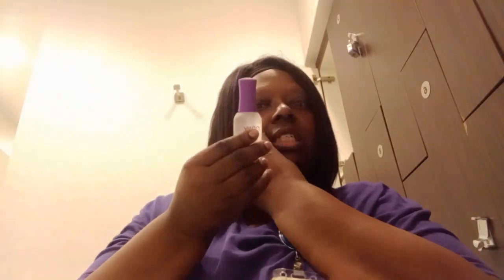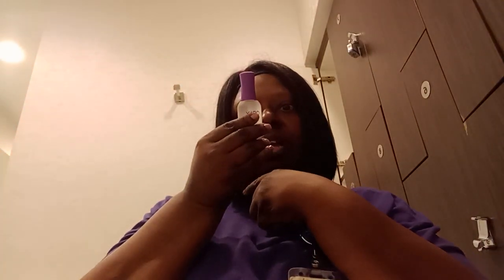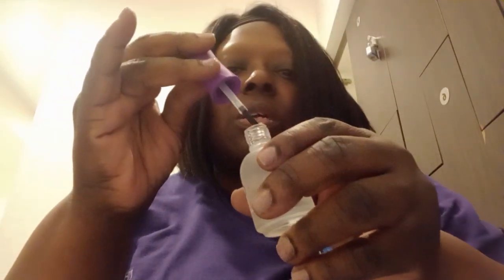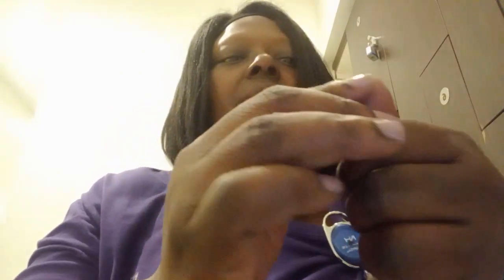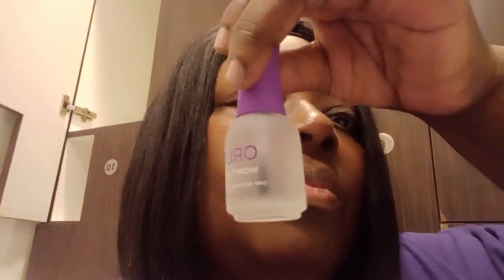OOTD and Manicure 💅